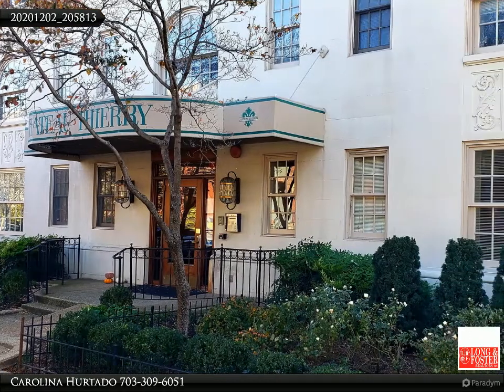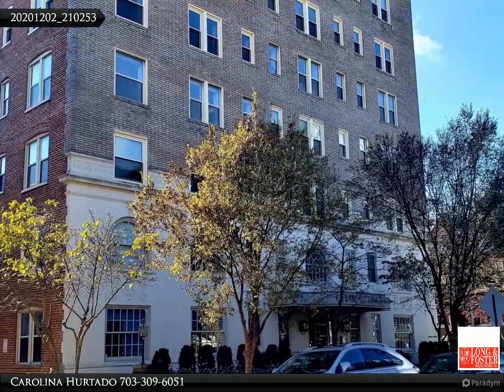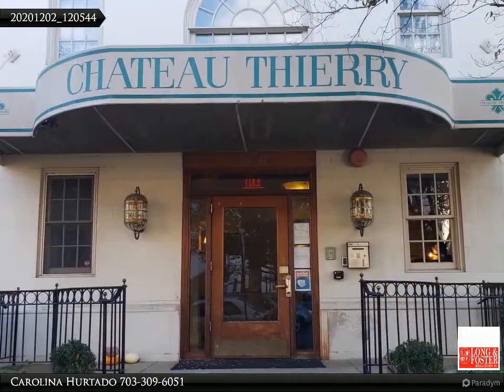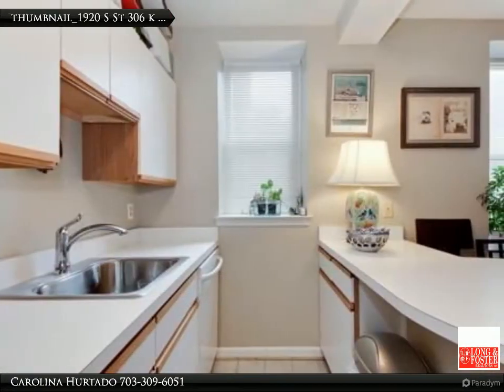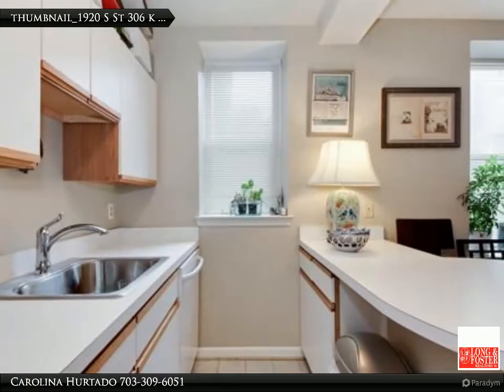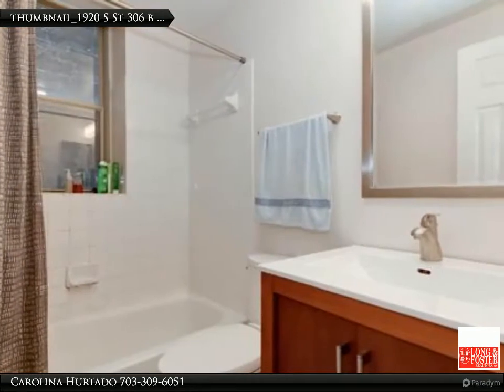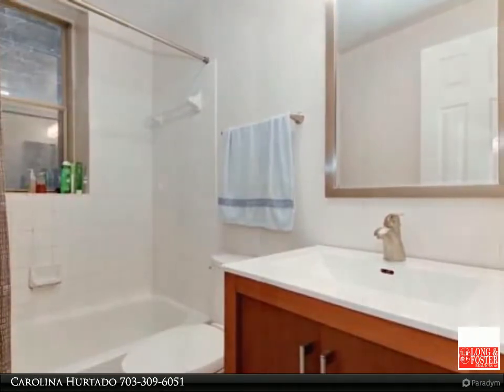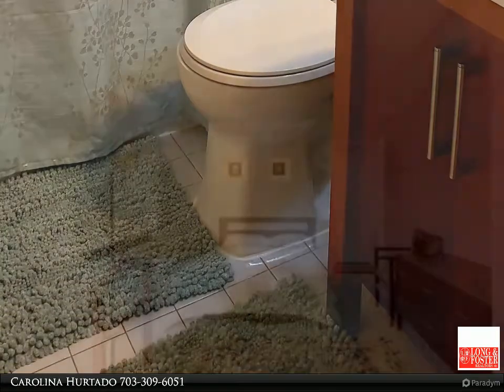Charming, European elegance at Chateau Thierry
1920 S St NW #306
$469,900, 1 bed, 1.00 bath, 676 SF, MLS# DCDC499842

LOCATION! LOCATION! Great property 1 bedroom 1 bath at Chateau Thierry! 676 SF of European charm in the heart of Dupont Circle. 2 short blocks to the Metro station, in close proximity to shops, grocery stores, coffee shops, fine restaurants, bookstores, and art galleries. Pet friendly building that also offers additional bike storage. Open floor plan with plenty of light. Kitchen has a breakfast bar for your convenience and ample living room area. Bedroom offers lots of space and added area for a sitting room or desk. Free washer/dryer on each floor With a winning location and in the heart of everything, this condo is located on a beautiful, quiet street, yet very close to a vibrant Dupont Circle.

Carolina Hurtado
Long and Foster Real Estate